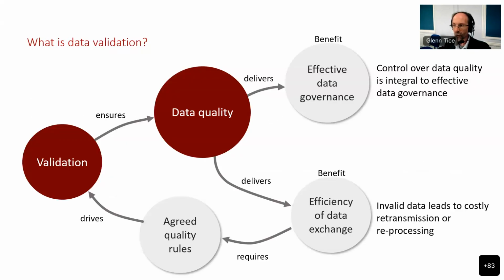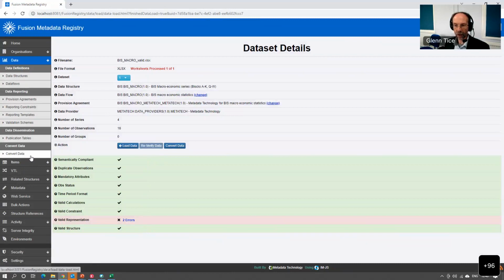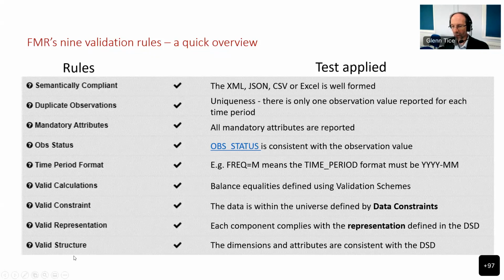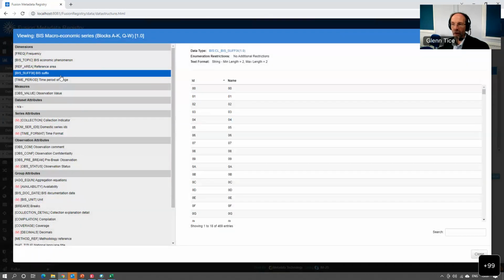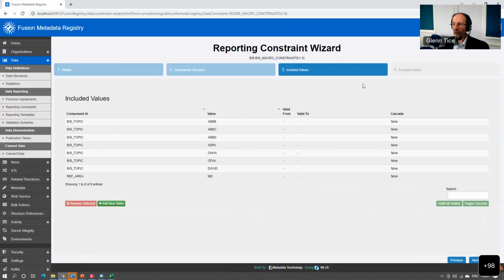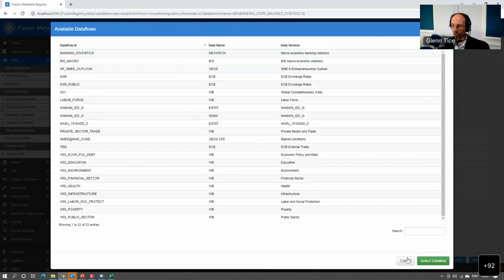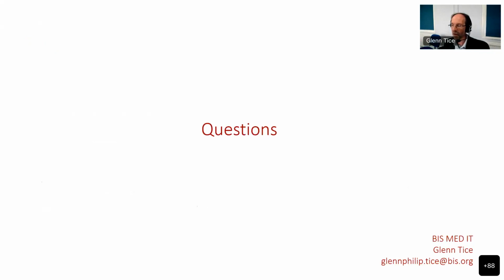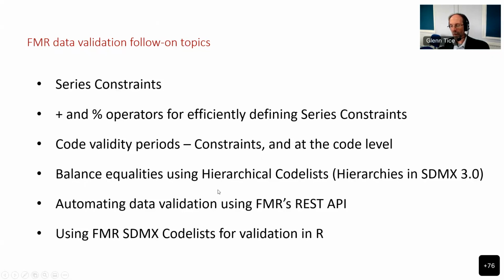Fusion Metadata Registry – Validating Data 20220728 1130 1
SDMX, official statistics, data validation, Fusion Metadata Registry

Fusion Metadata Registry is a free-to-use SDMX structural metadata registry with additional data processing capabilities.
In this 1h 30m webinar originally presented 28 July 2022, we explore how Fusion Metadata Registry’s data validation functions help improve data quality and streamline the process of data exchange.